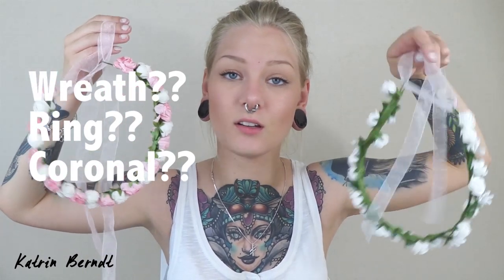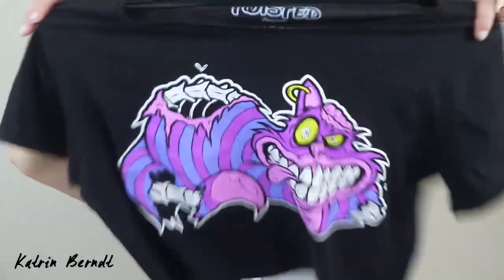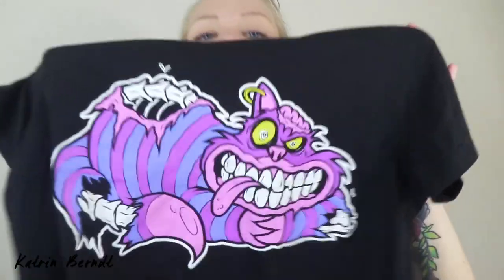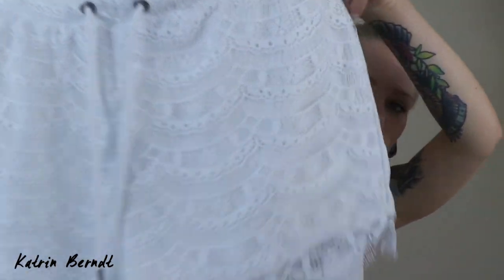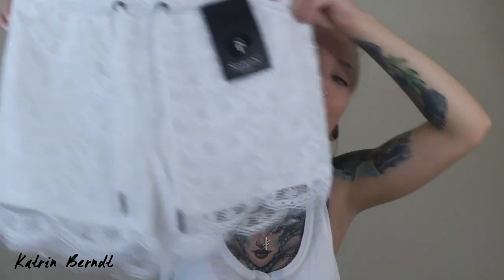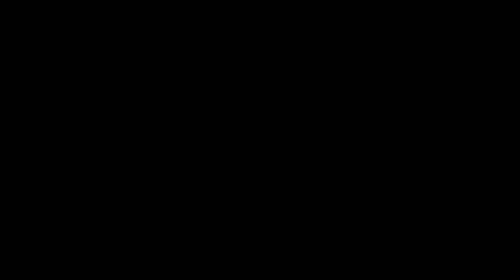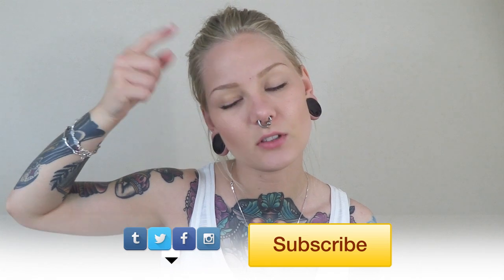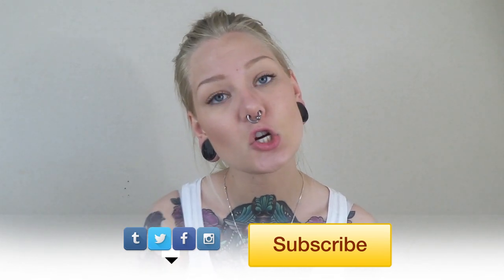MadLady Haul: Summer Ready!! | Katrin Berndt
Septum: 2 mm